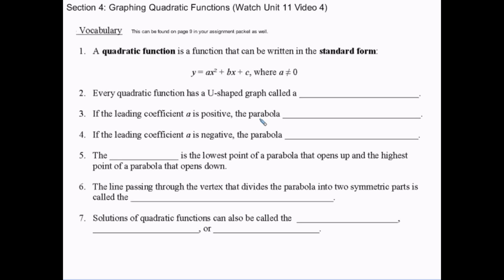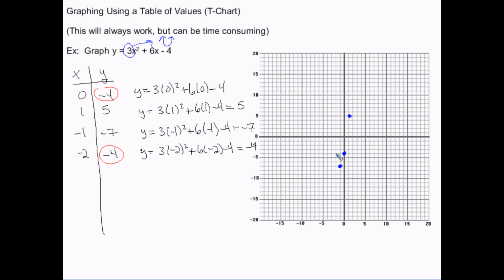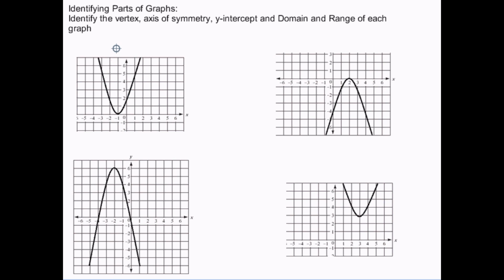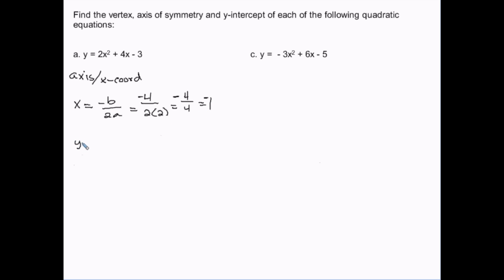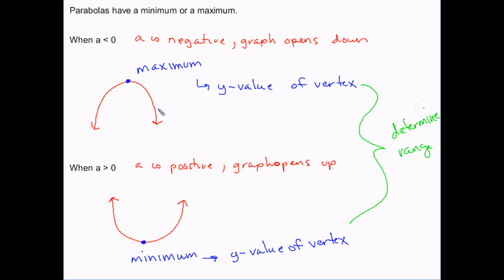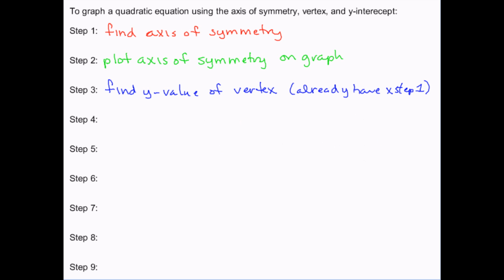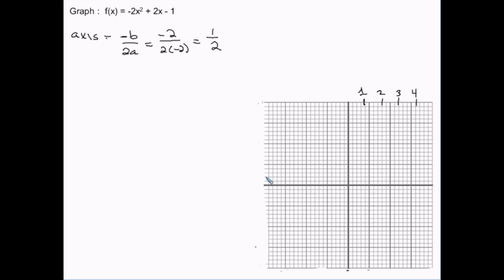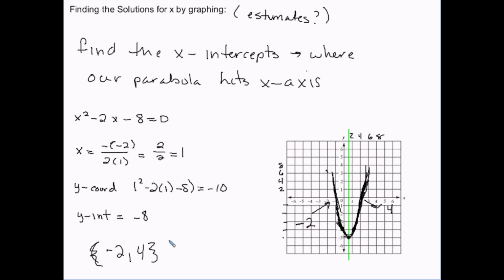Algebra (U11V4) Graphing quadratic functions